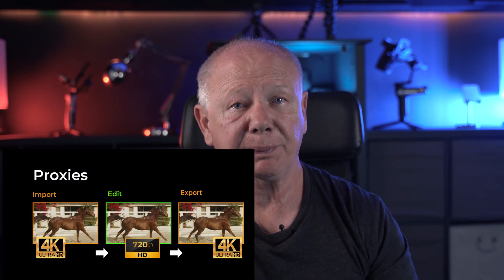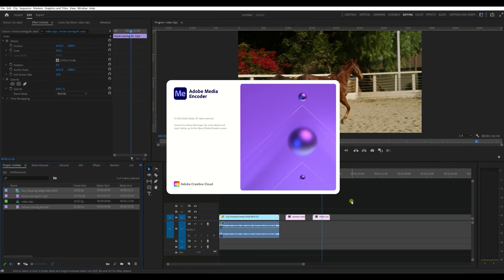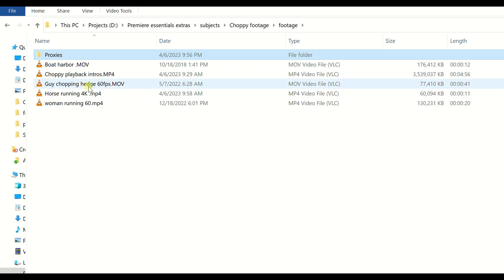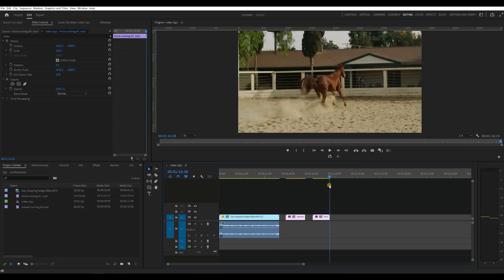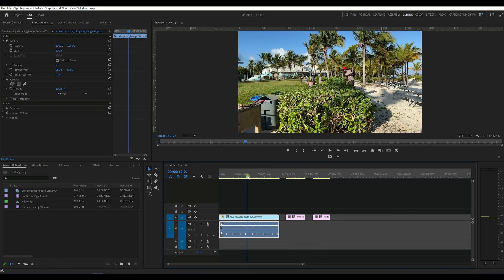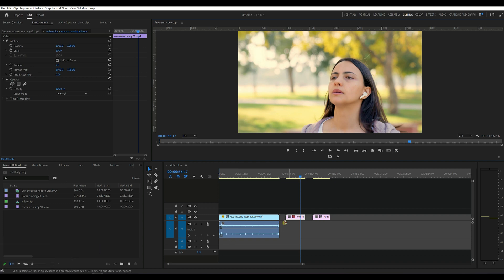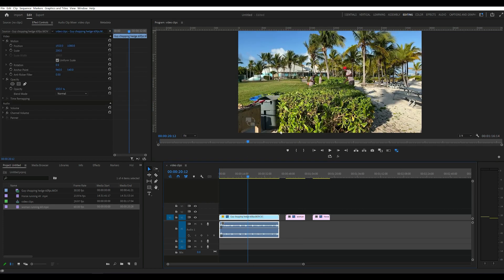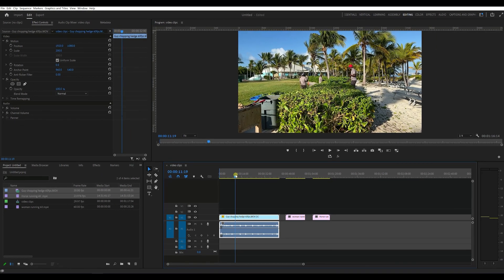Fix Choppy Playback in Premiere Pro with Proxies!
Rev Up Your Editing Game: Fix Choppy Playback in Premiere Pro with Proxies!

Are you tired of dealing with slow and choppy playback while editing in Premiere Pro? Fear not, as we have the solution for you! In this video, we'll show you how to use proxies to speed up your editing process and provide a smoother playback experience. With our step-by-step tutorial, you'll learn how to create and use proxies in Premiere Pro, so you can focus on your creativity without being held back by frustrating playback issues. Don't let choppy playback slow you down - rev up your editing game with our helpful tips and tricks!